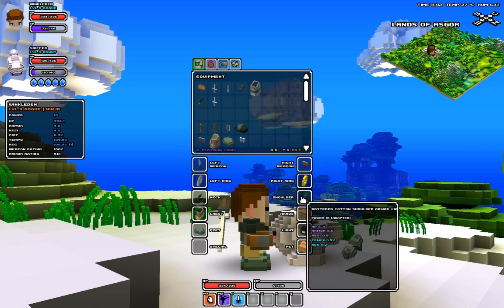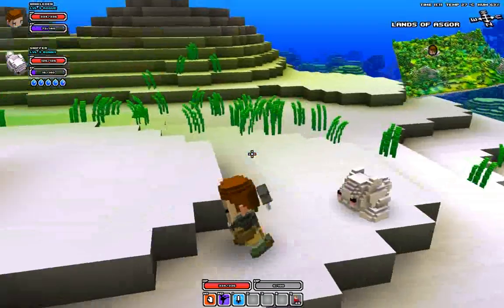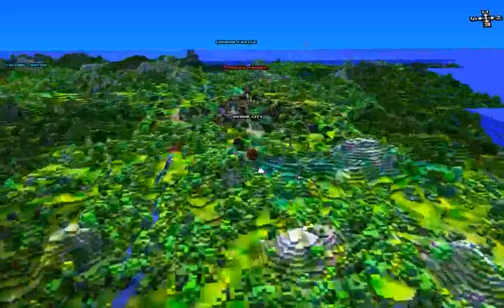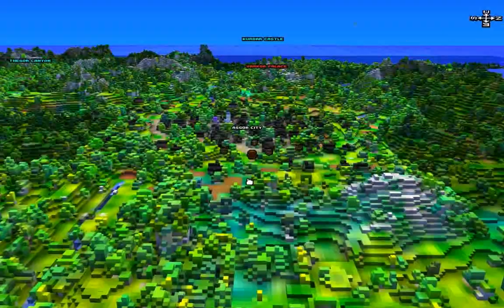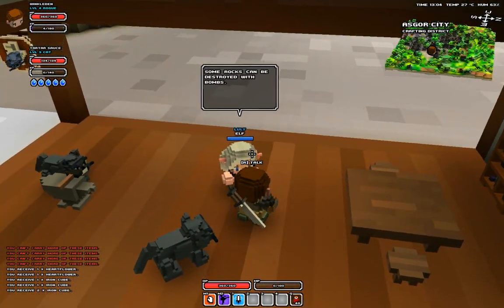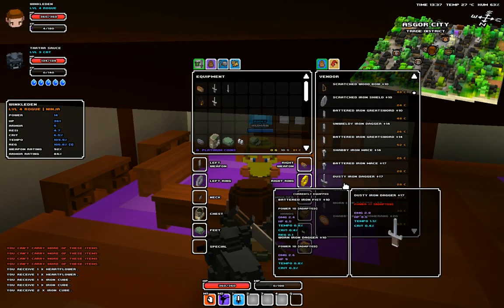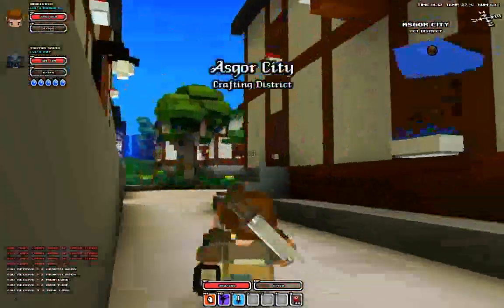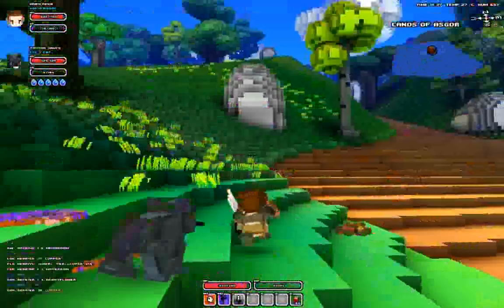Cube World - Episode 4: Candied Apples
Today we find a Candied Apple, and some +2 Biters